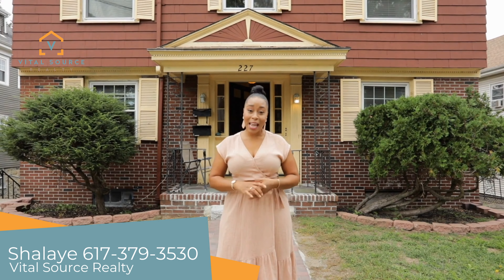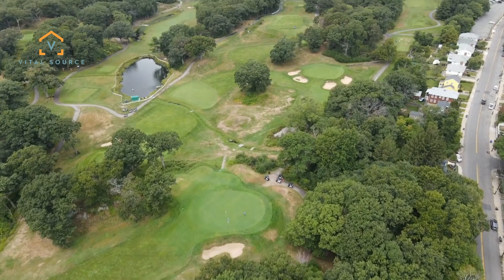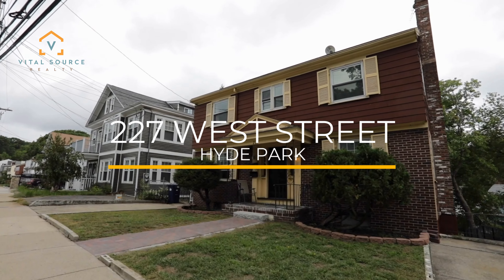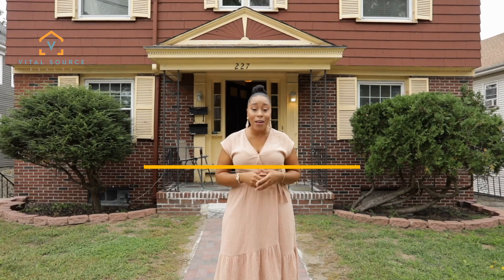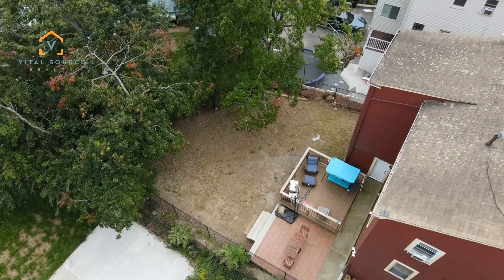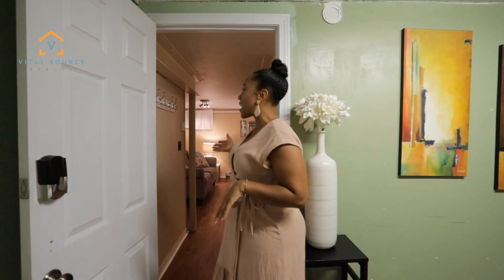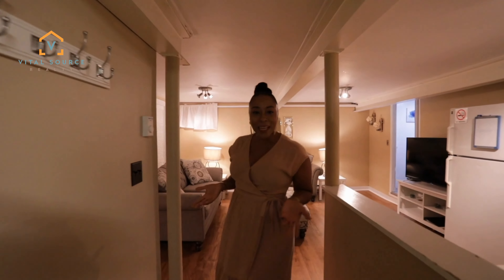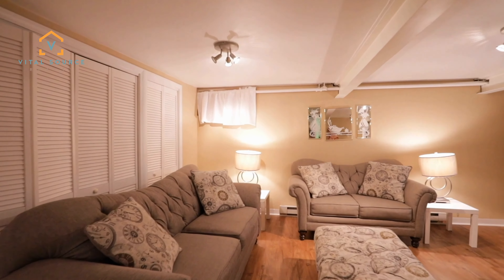227 west St Hyde Park MA walkthrough video | Shalaye Camillo Vital Source Realty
Shalaye Camillo presents, 227 West St in Hyde Park, MA.
Welcome Home to this Awesome 2 family in Boston's Hyde Park neighborhood! Located just 2 doors from the 40/50 bus to Forest Hills Station and minutes away from the George Wright golf course and several urban forests for hiking, walking and biking, this home offers convenience, space AND opportunity. Each unit has an open floor plan with 2 bedrooms, sunny fire-placed living room, dining room and kitchen.

Not only are there separate back porches, there's also a New patio, New composite deck and New 6 foot fence around the perimeter of the yard for furry family members! Want MORE space and opportunity?

The beautifully finished, basement in-law apartment is a MUST SEE! Complete with a private entrance, separate heating, living room, bedroom, full bath and kitchenette, this space would be perfect for a teen suite, extended family or conversion into a legal apartment through Boston's ADU program. Summer may be ending, but the possibilities with THIS home are endless! OH Sunday 9/20 12-3pm!

for more details on the home

The Shalaye and Marco Team
Vital Source Realty
"​Your Most Trusted Real Estate Advisors"